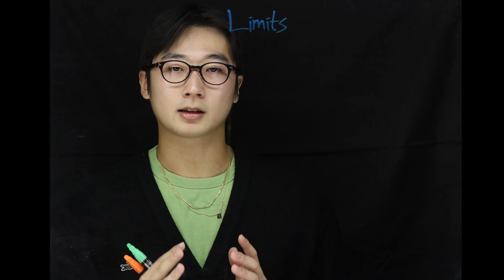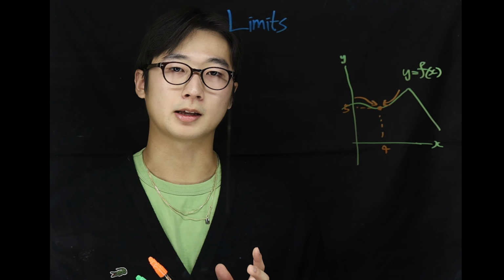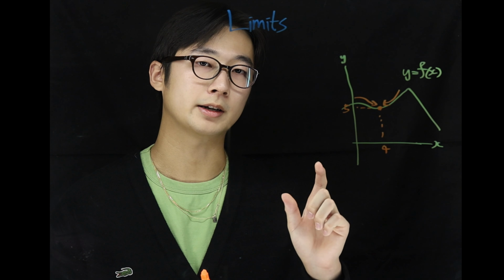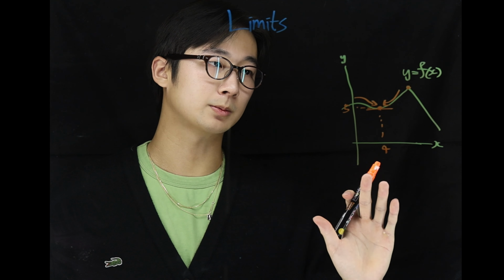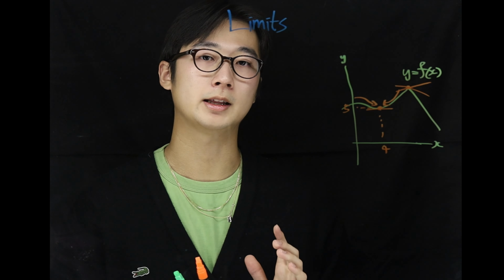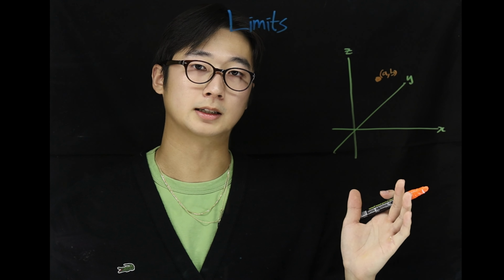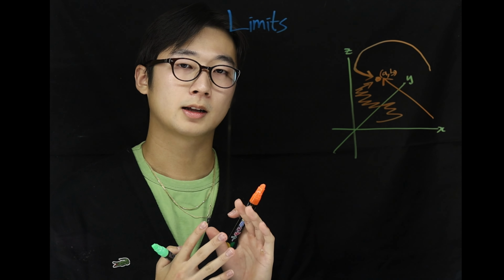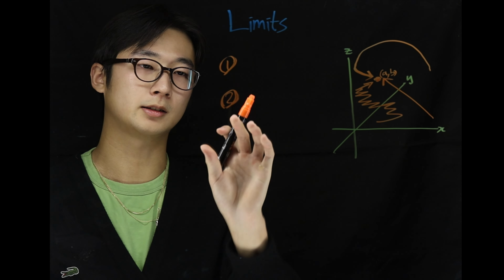Limits & Differentiability — Multivariable Calculus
In this video, we explore what limits really mean — not just as a calculation, but as an idea.

We start by reviewing limits from single-variable calculus, where limits describe how a function behaves as we approach a point. Then, we extend that idea to multivariable calculus, where limits become a question of consistency from every direction in space.

Rather than focusing on techniques, this video emphasizes intuition and geometry:
 • What does it actually mean for a limit to exist?
 • Why are limits the foundation of continuity and differentiability?
 • How does the idea of a limit change when we move from curves to surfaces?

Understanding limits is the first step toward understanding how functions change.
In the next video, we’ll build on this foundation and begin talking about partial derivatives.